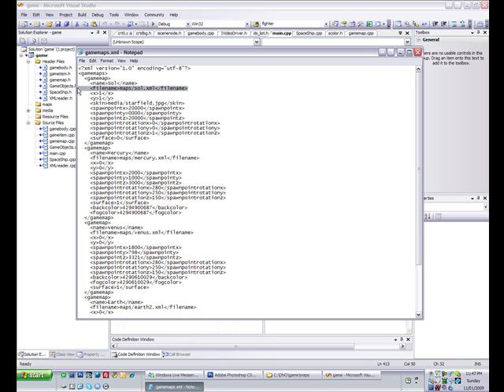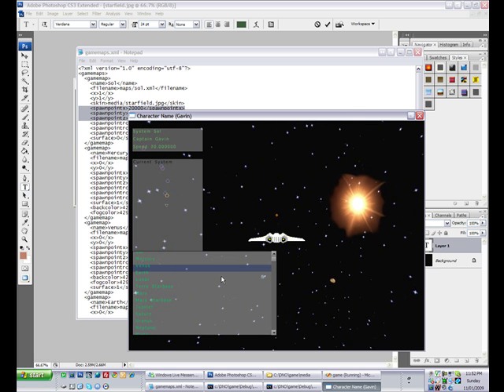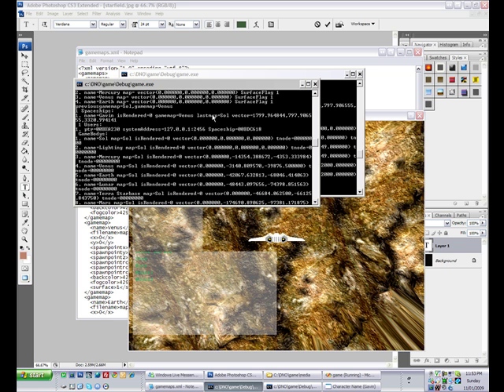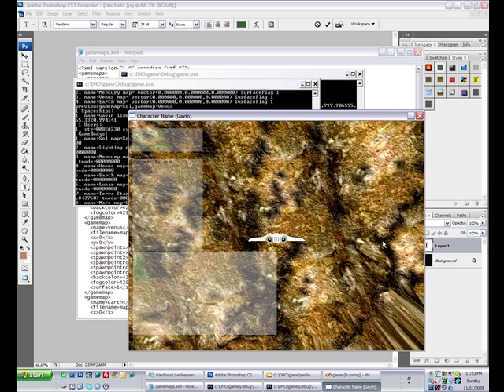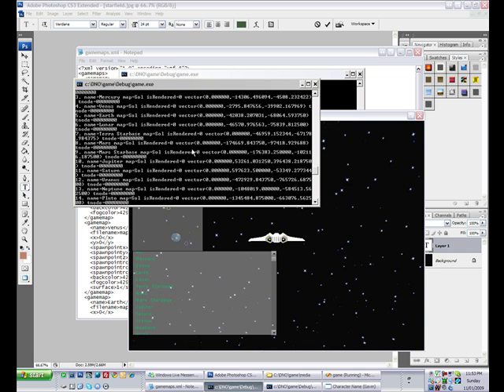Dark Nebula Online Server Game Map Editing 1of2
Dark Nebula Online Server Game Map Editing 2of2